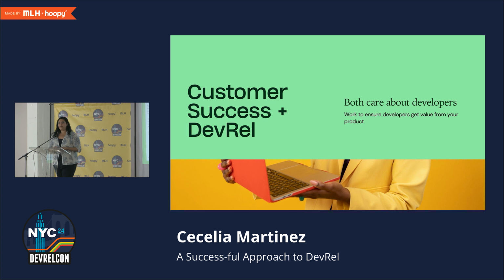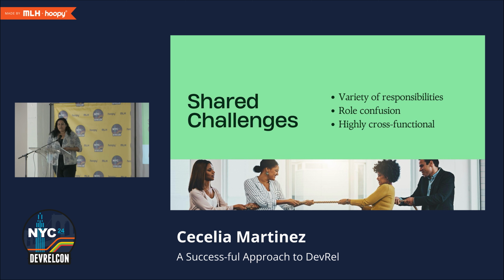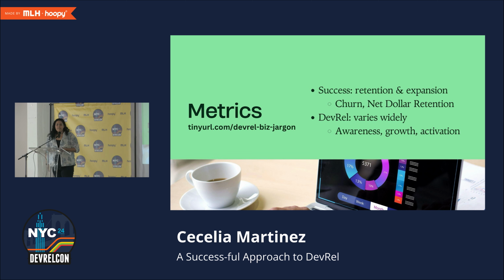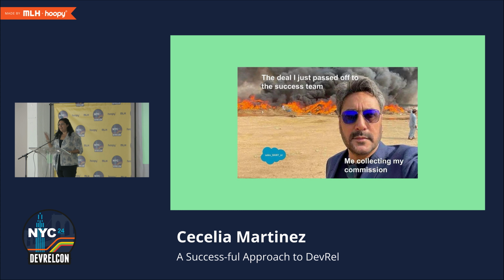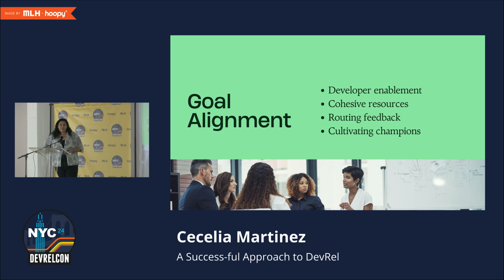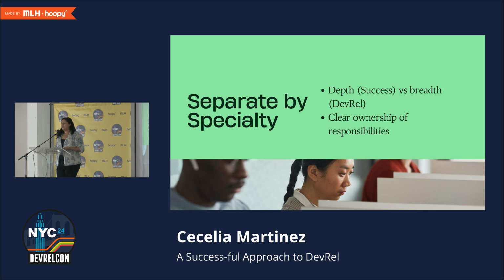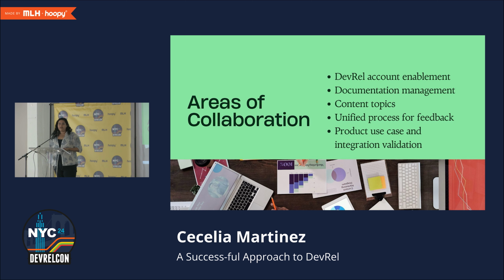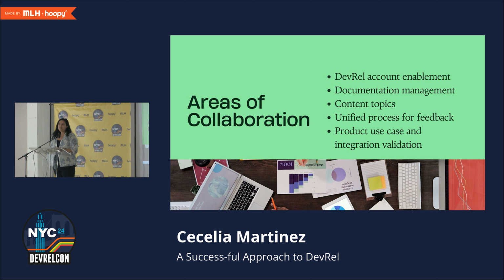A success-ful approach to DevRel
Cecelia explores the often overlooked but critical relationship between Developer Relations and Customer Success teams, focusing on how these two functions can collaborate to improve developer experiences.

 Drawing from her own experience at companies like OutSystems and Cypress, she shares practical examples of how to break down silos, streamline resources, and align goals to better serve developers and customers alike. Whether you're in DevRel, customer success, or just curious about how to foster better cross-team collaboration, this session offers actionable insights you can apply immediately